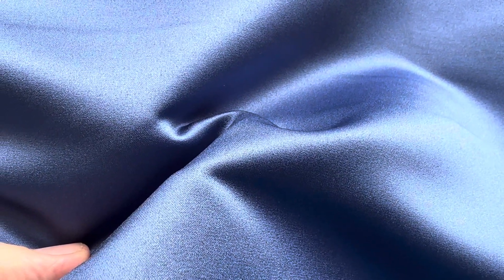Contessa mineral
An extremely popular Mineral Blue Polyester Duchess Satin that measures 148 cm (58") wide. This fabric weighs 288g/sqm and is also available in a great range of other colors.

For a beautiful, luxurious look that holds its drape this fabric has maintained its place as a best seller in our range for many years.  With a smooth satin finish of an attractive sheen, the colors are favored for bridesmaids, prom dresses and also mother-of-the bride.

This fabric is woven and dyed in Japan and is made from twisted yarns, which result in a highly dense weave and a “non snag” performance. Contessa has a firm handle and a very rich appearance. It is perfect for corsets, waistcoats and full gowns as it maintains its shape during wear.

Contessa is suitable for either 30 degree washing or dry cleaning.